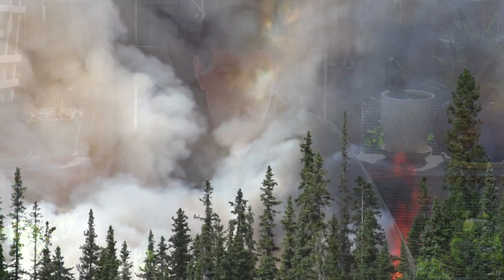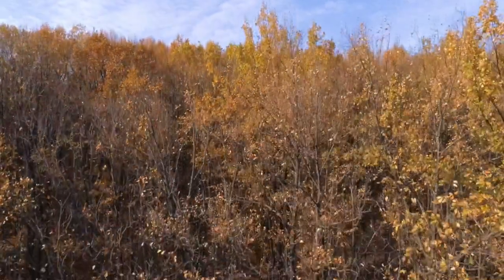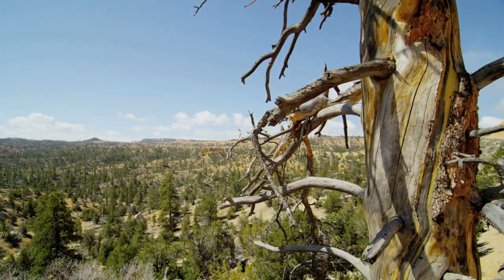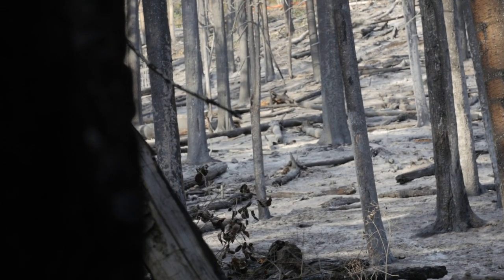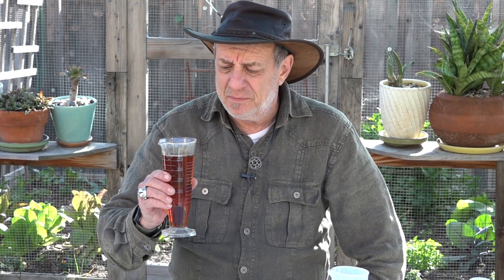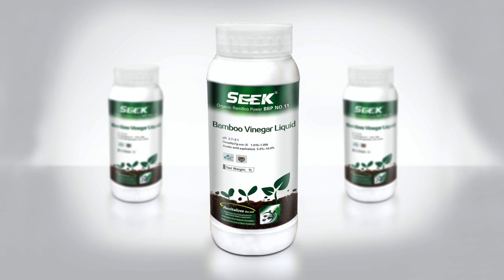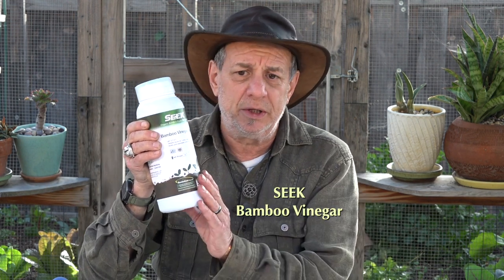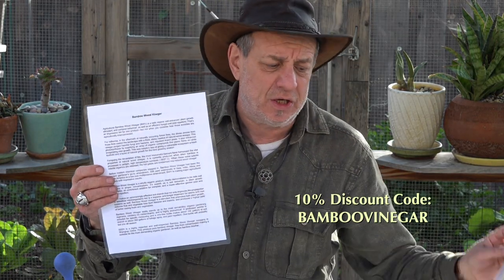Biochar 101: What is bamboo vinegar? What are its uses?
Michael Wittman, Char-man of the board of Blue Sky Biochar, covers the basics of bamboo vinegar and its many uses and benefits in your garden... Michael has long been an environmental activist for an ever-growing number of National grassroots movements. He brings to bear a lifetime of experience in alternative energy and soil science.

❗️FUN FACT❗️In 1979, he was a volunteer organizer for the very FIRST Earth Day in New York City!

⏱ Timestamps
 0:53 - What is Bamboo Vinegar?
 5:45 – What are the benefits of using Bamboo Vinegar?
 11:04 - What are surfactants & plant characteristics?
 13:12 - What is HyperDrive and how do you use it with Bamboo Vinegar?
 14:15 - Does BlueSky offer a discount on Bamboo Vinegar?